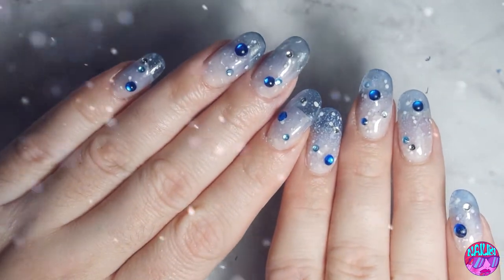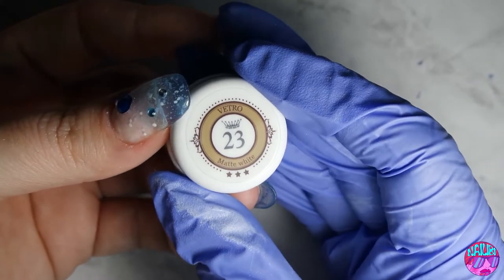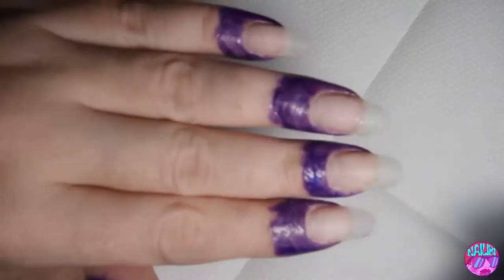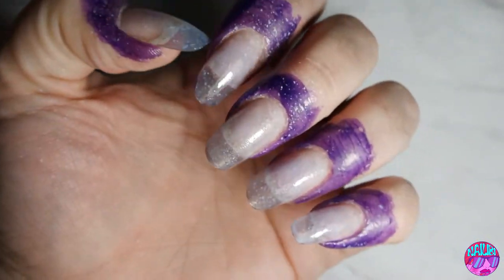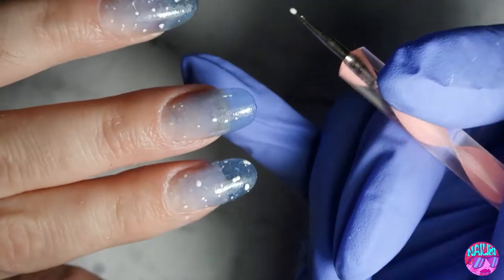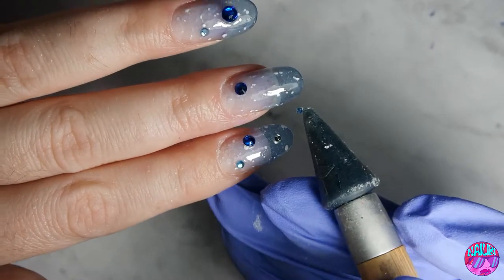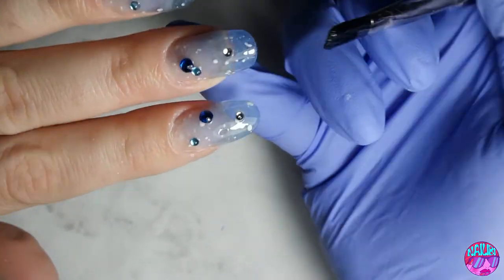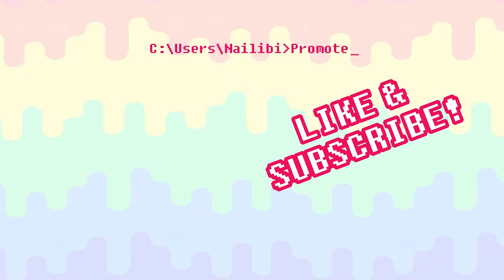Winter Nails | Gel Demo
Winter hit Texas real hard and fast, of course my nails must match!

P.S. I officially (finally) have my manicuring license!

✧✦✧ Products Used ✧✦✧
In Order of Appearance:
★ Amazon.com | Purple Liquid Latex
★ Vetro | 23 - Matte White
★ Vetro | 258 - Jewel Sapphire
★ Young Nails | Flex
★ Amazon.com | Misc. Plastic Rhinestones
★ Cheri | No Wipe Top Coat

All products have been purchased with my own money.